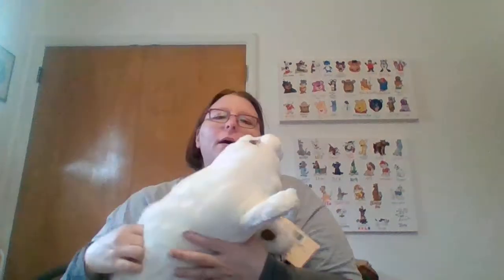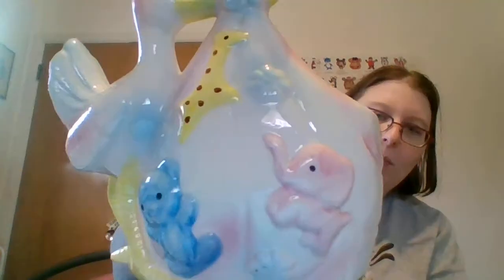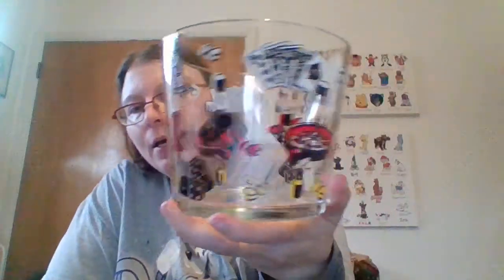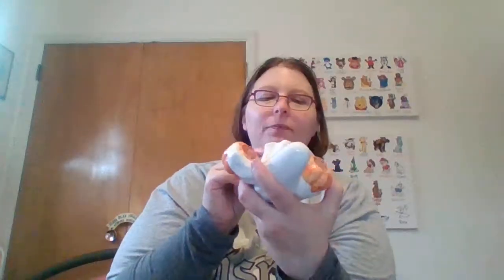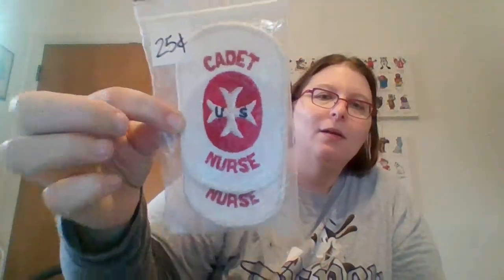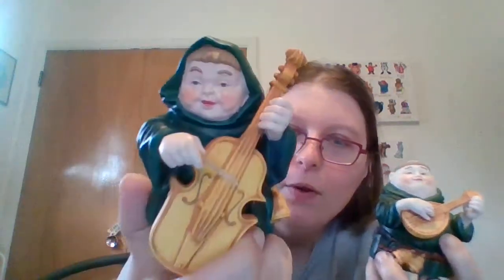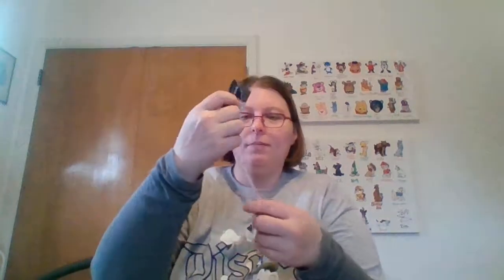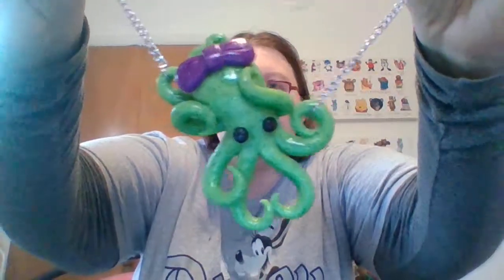rummage sale finds 2019 October 12 Haul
Ghosts, ornament, vintage, seals and more.
If interested in something like the octopus necklace I found